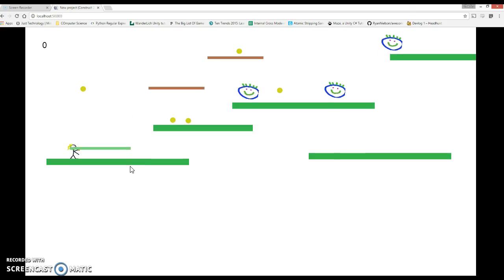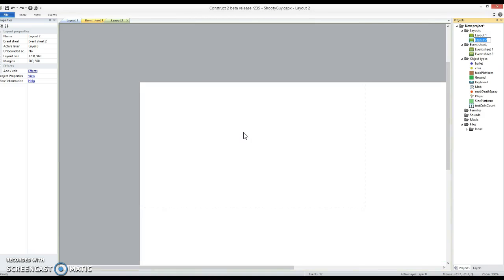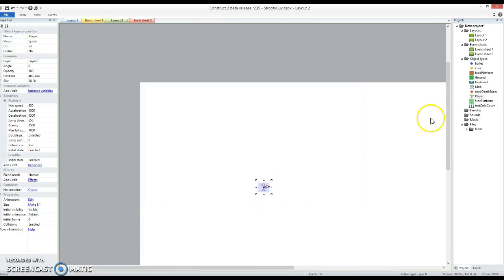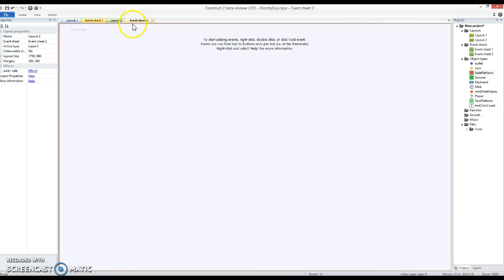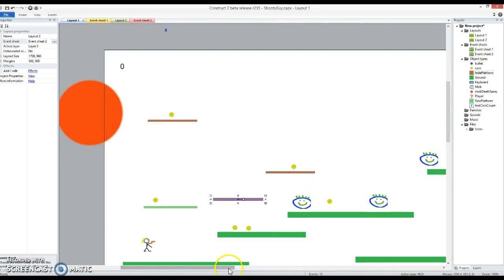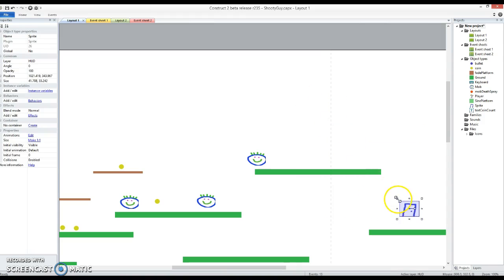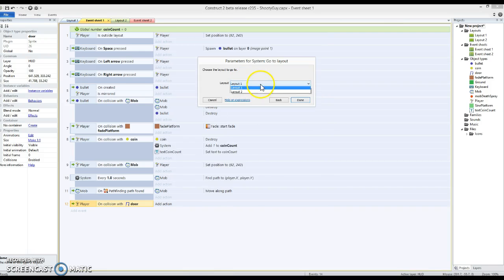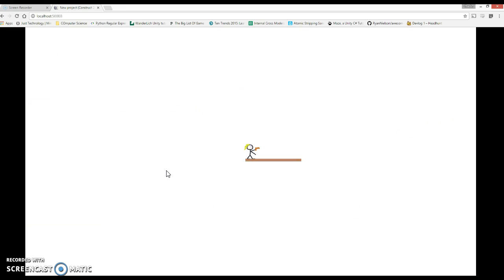Simple platformer in Construct 2 - video 9